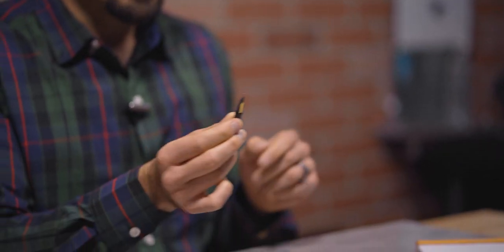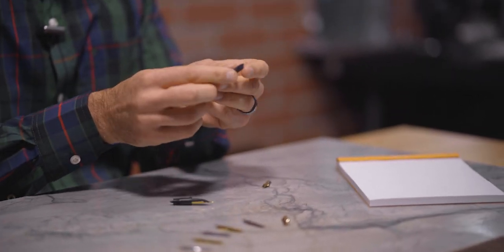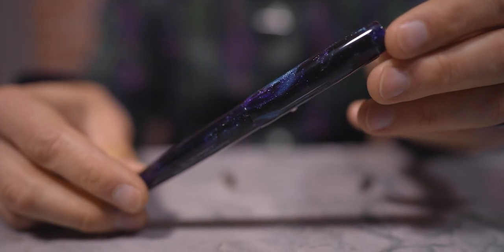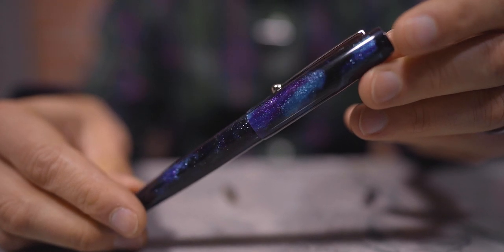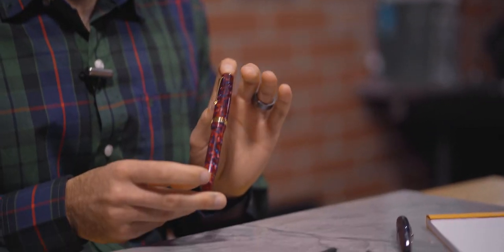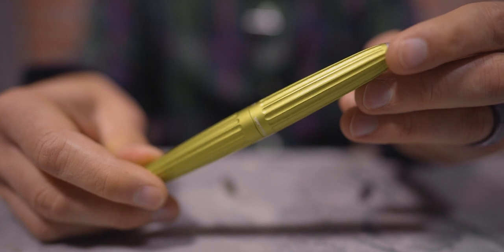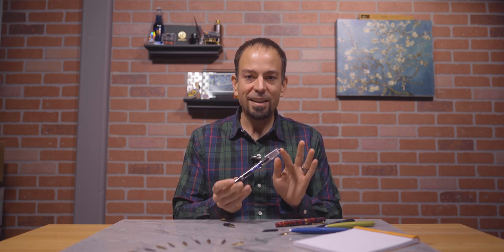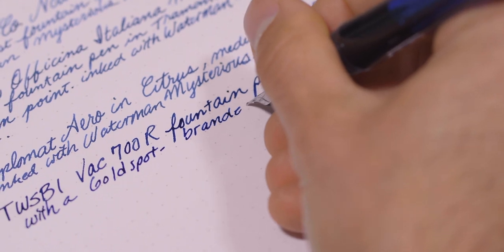Top 5 Fountain Pens with Jowo #6 Nibs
In our monthly Top 5 Pens videos, I share the most popular, best-selling pens on Goldspot.com. This video is a little different. This is my list of Top 5 fountain pens that use a Jowo #6 nib.
Don't worry, newbies - I'll explain all you need to know about Jowo nibs so you can be a pro at Jowo.

(0:00) Intro
(0:36) What is a Jowo Nib?
(3:17) Edison Newark
(4:12) Leonardo Momento Magico
(5:05) Diplomat Aero
(6:00) TWSBI Vac700R
(7:02) Esterbrook Estie
(7:59) Independent Makers